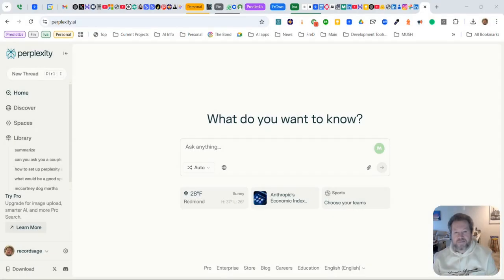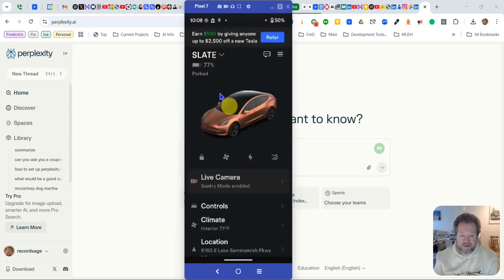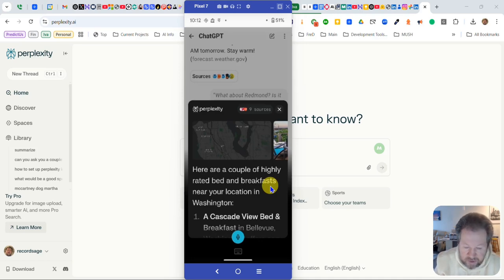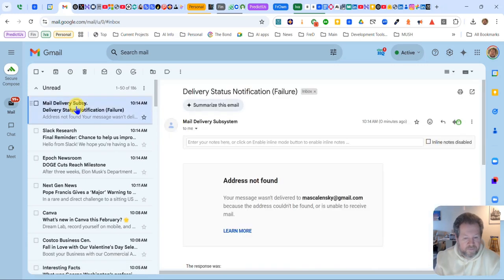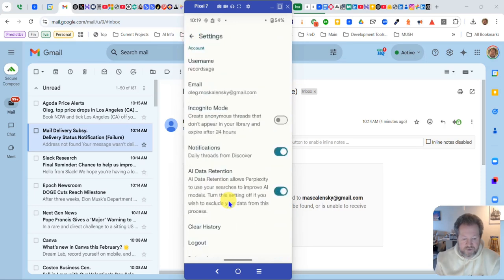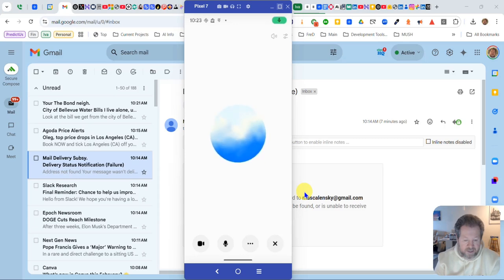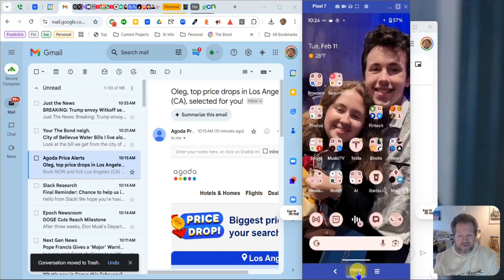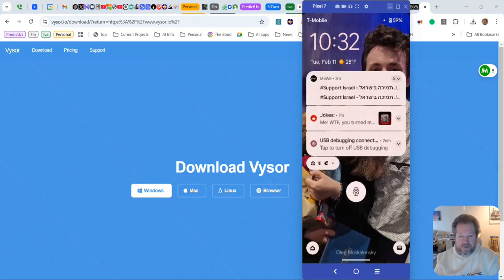Using Perplexity as Assistant on Android phones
Want to control your Android phone from your PC? Need a better AI assistant than Google? This video covers everything!

We’ll walk you through how to mirror and control your Android screen on a PC, making it easy to manage your phone without touching it. Whether you want to play mobile games, reply to messages, or navigate apps from your computer, we’ll show you the best tools for the job.

Next, we’ll guide you step by step on how to set Perplexity AI as your default assistant on Android. Perplexity offers fast, AI-powered answers and a smarter alternative to Google Assistant. We’ll also demonstrate practical examples of how you can use it for everyday tasks.
What You’ll Learn:

✅ How to connect and control your Android from a PC
✅ Vysor - an excellent tool for Android screen mirroring
✅ Setting up Perplexity AI as your default Assistant
✅ Real-world examples of Perplexity AI Assistant in action